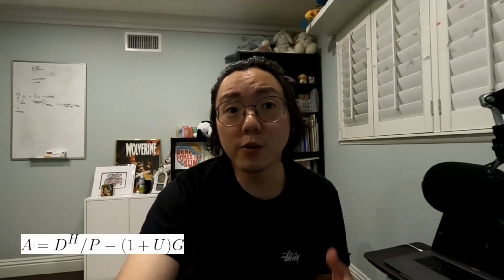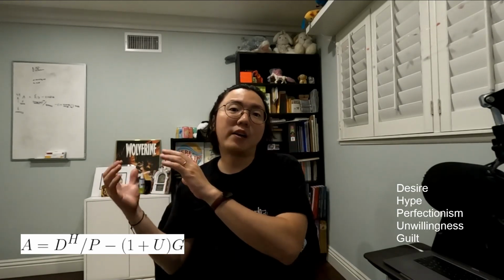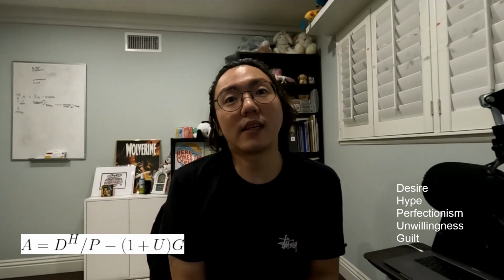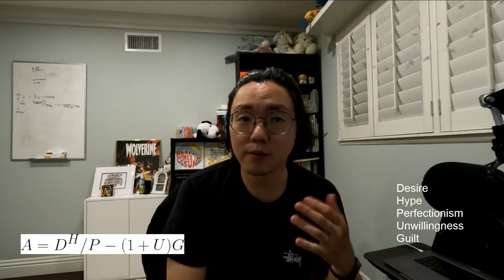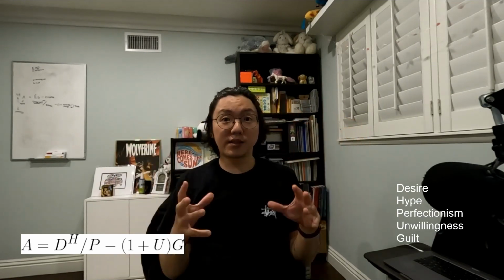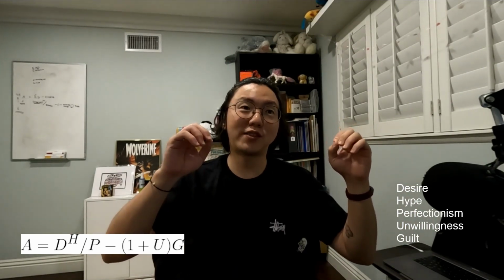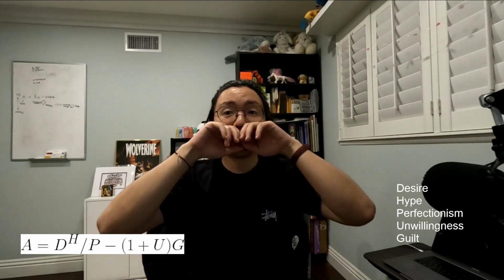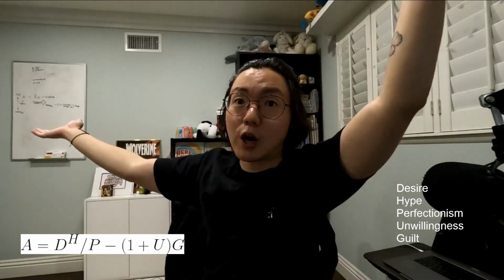Concept Study: Action (Why some action is effortless and some are grudgingly hard)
Hi! I'm a life coach sharing my knowledge on YouTube to improve my viewers' lives, one thought at a time.